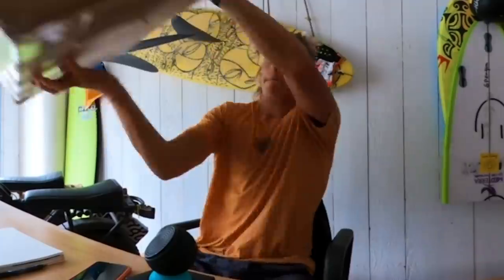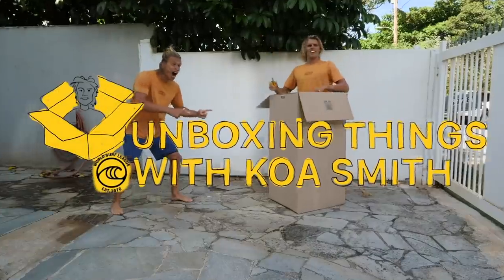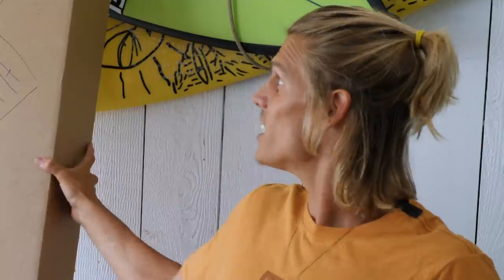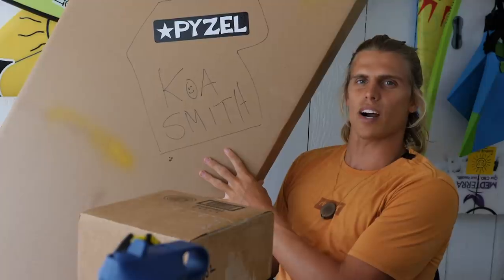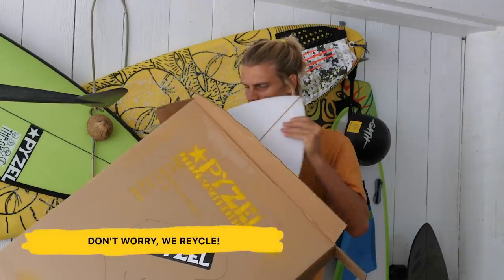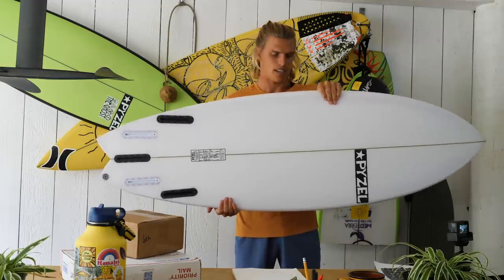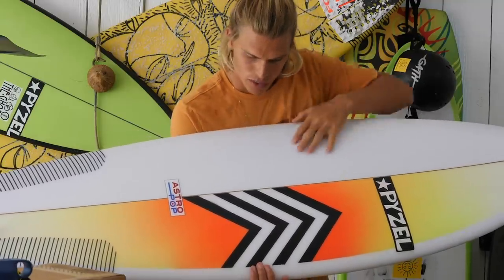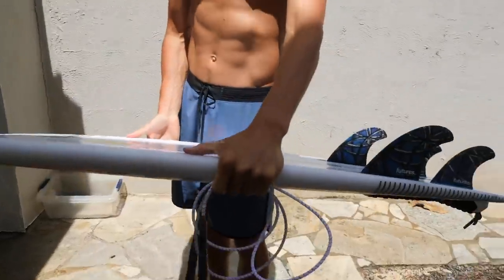Koa Unboxes Pyzel Surfboards' Astro Pop and Onewheel's "Pint" | UNBOXING THINGS WITH KOA SMITH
In the premiere episode of 'Unboxing Things with Koa Smith', Koa blasts off testing the Pyzel Surfboards ‘Astro Pop' and rips around the North Shore on a Onewheel ‘Pint'.

If you like this episode, head over to watch Episode 2 right now!

On this show we love to share the stoke, so featured items we unbox are being donated to the North Shore Community Land Trust (NSCLT).

The items will potentially be available at the NSCLT's annual auction which raises funds to help them protect, steward, and enhance the natural landscapes, cultural heritage, and rural character of ahupuaʻa from Kahuku to Kaʻena.

Taylor Steele Talks Thru Italo's Win Over Julian Wilson @ the 2015 Fiji Pro | The Lineup: REARVIEW
ALL THE 9'S AND UP - 2014 Billabong Pro Tahiti ft John John Florence, Kelly Slater, Gabriel Medina